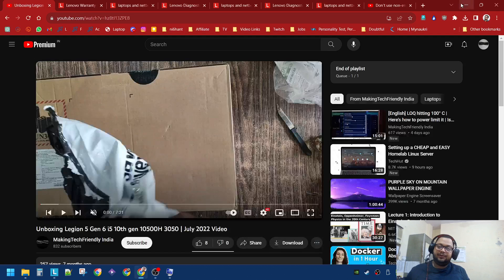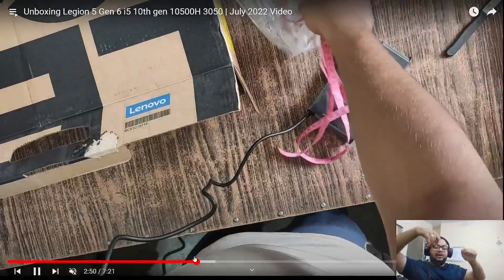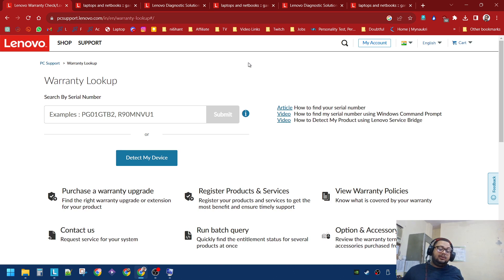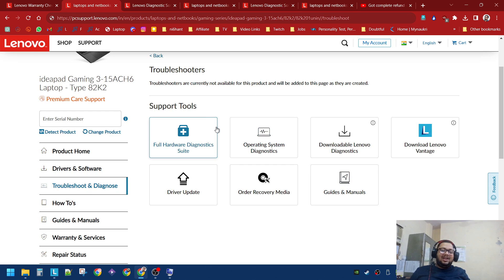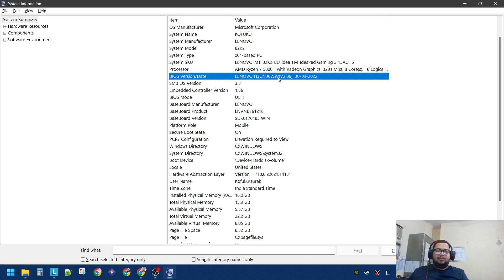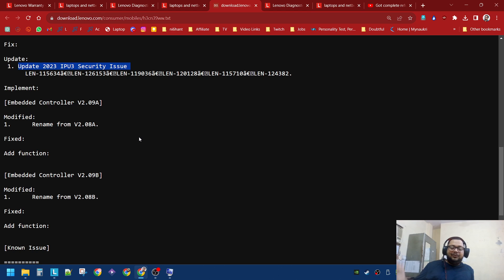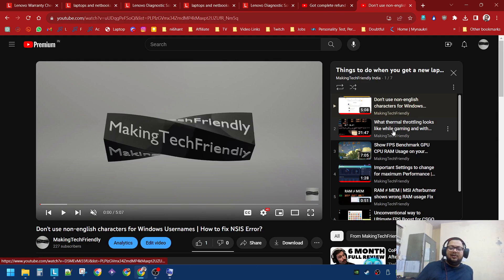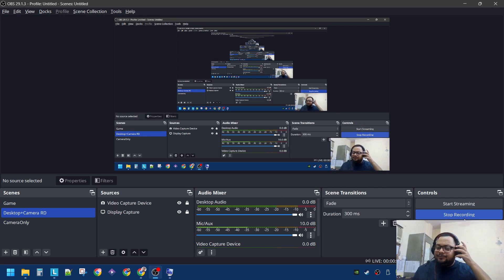Most important things to do when you get your new laptop | Unboxing, diagnostics & BIOS update